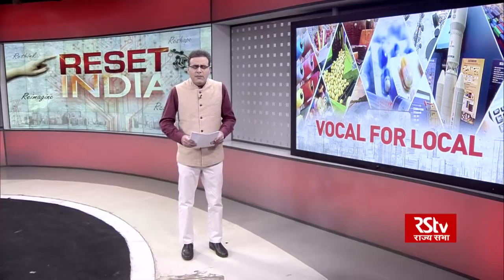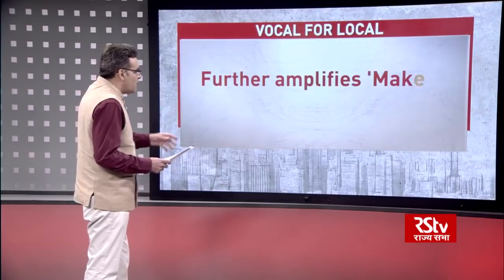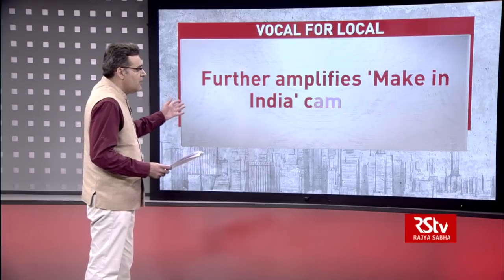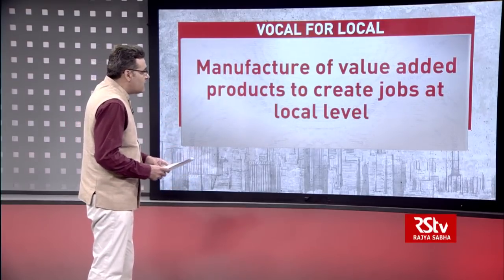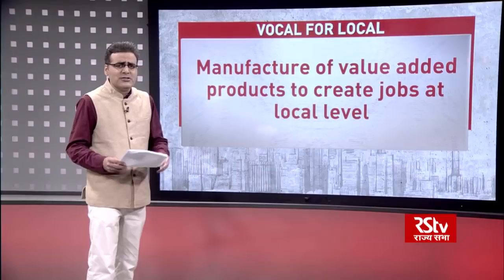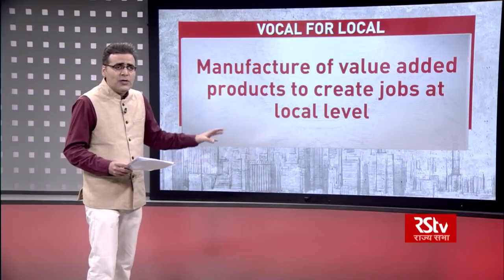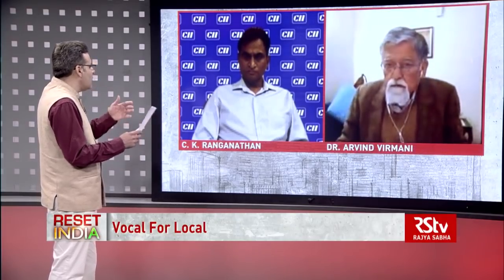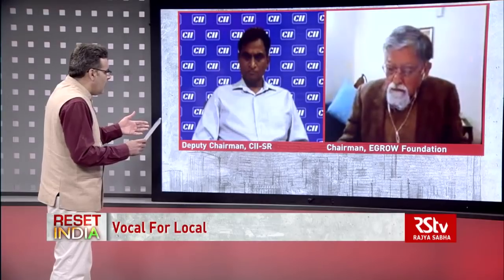Reset India : Vocal For Local | Episode - 04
In response to the challenges facing Indian society and economy during the coronavirus pandemic, Prime Minister Modi spoke about ‘vocal for local’, giving push for greater recognition of and investment in local knowledge, local technology and local talent.

'Vocal for Local' extends a former campaign, Make in India, launched in 2014 to boost manufacturing and production in India. The pillars of Make in India lie in innovation, skill development, investments, intellectual property and infrastructure.

Anchor - Vishal Dahiya

Producer - Saumya Nanda

GUESTS

a. C. K. Ranganathan, Deputy Chairman, CII-SR

b. Dr. Arvind Virmani, Chairman, EGROW Foundation